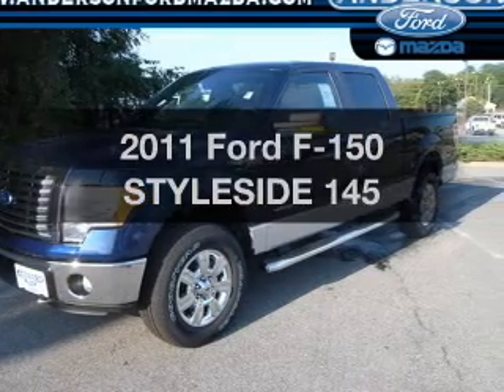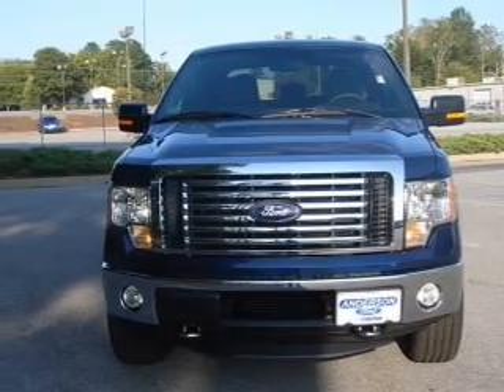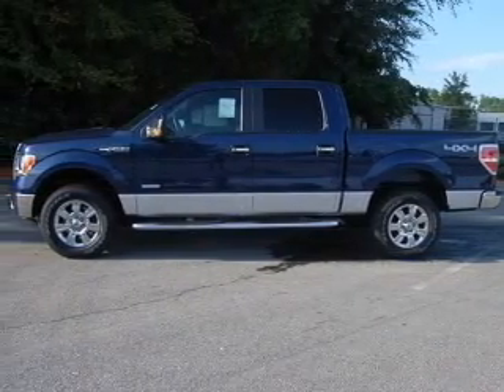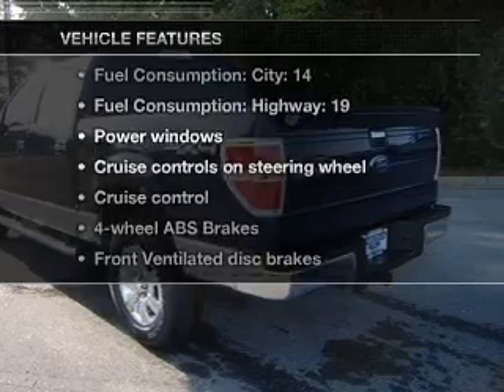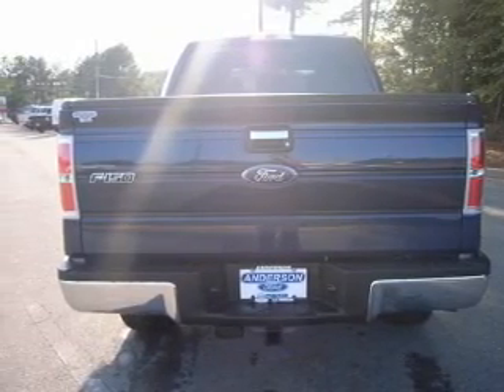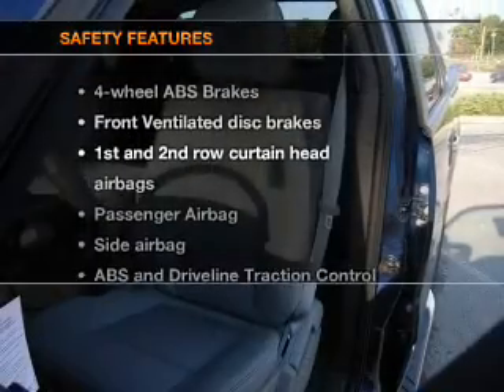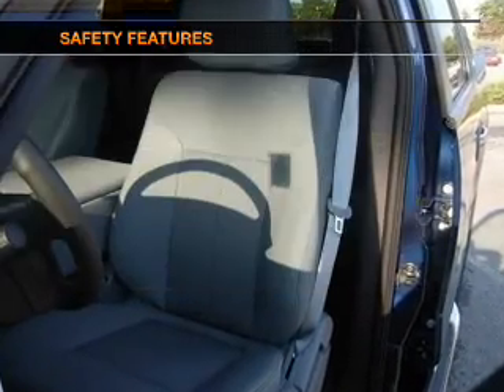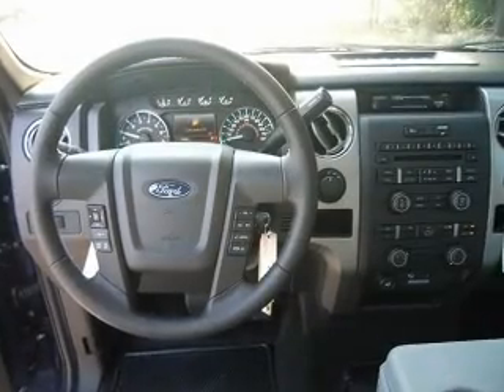2011 Ford F-150 - ANDERSON SC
Year: 2011
Make: Ford
Model: F-150
Trim: STYLESIDE 145
Engine: 3.5 liter 6 cylinder 24 valve
Transmission: 6-Speed Automatic
Color: Dark Blue
Mileage: 4
Address:
3900 CLEMSON BLVD